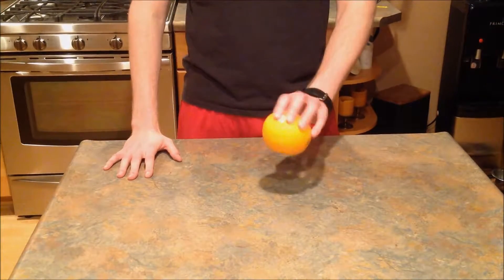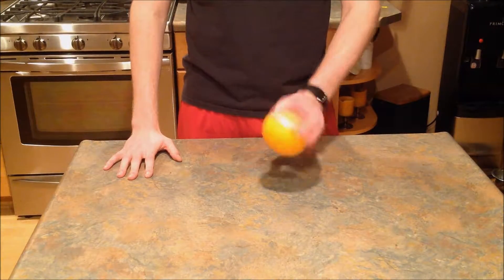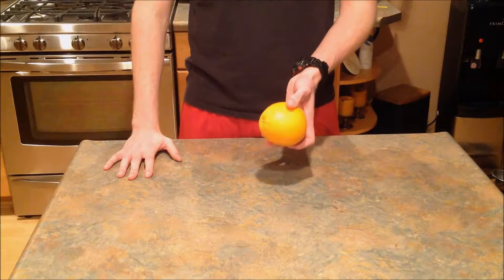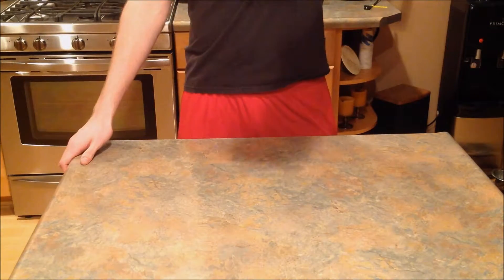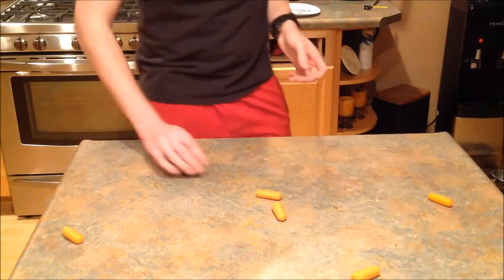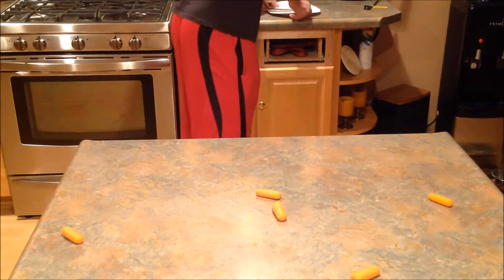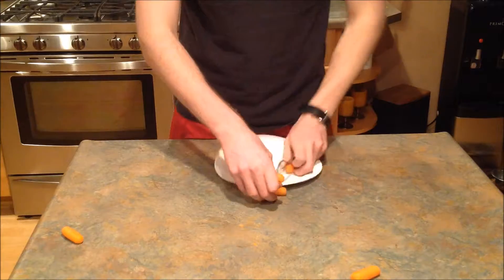Average Recipe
More recipes to come soon.

Confused? Good